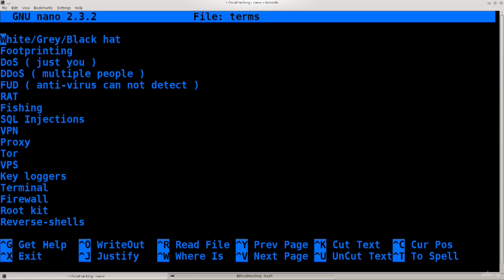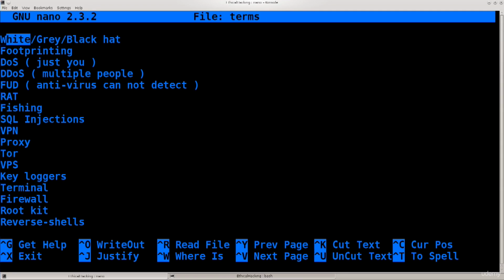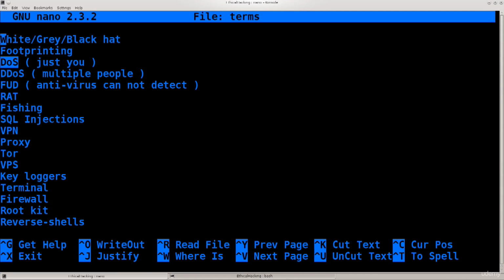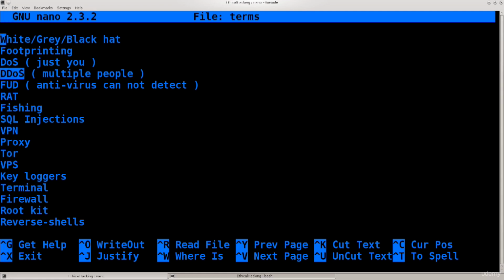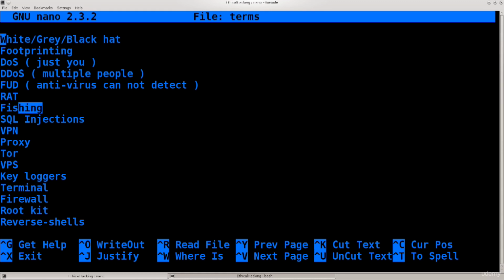1.3. Basic terminology such as white hat, grey hat, and black hat hacking..mp4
1.3. Basic terminology such as white hat, grey hat, and black hat hacking..mp4